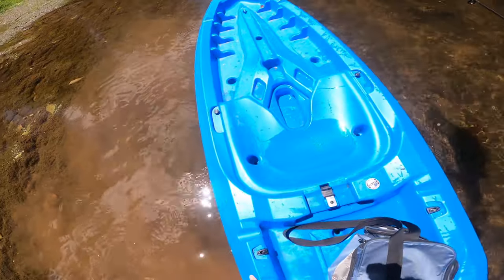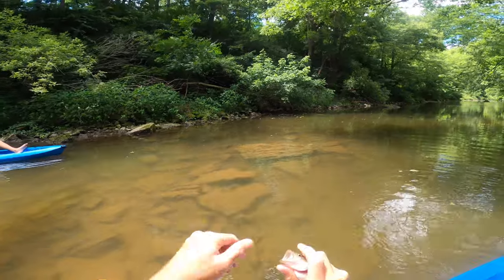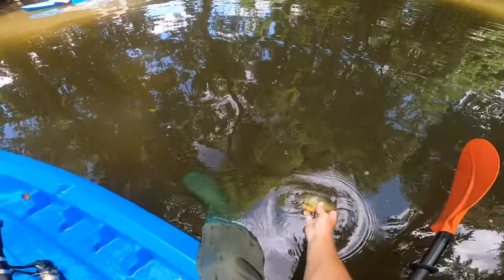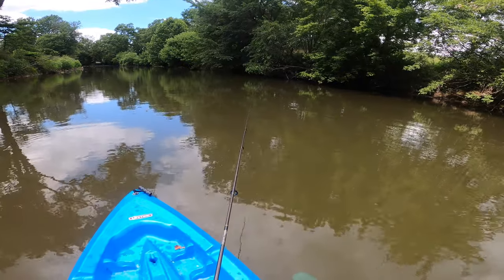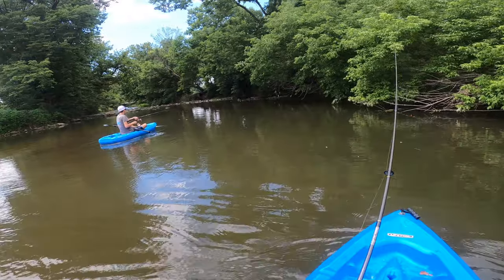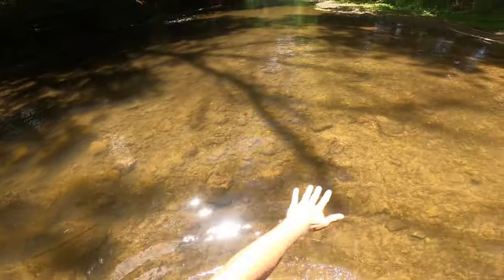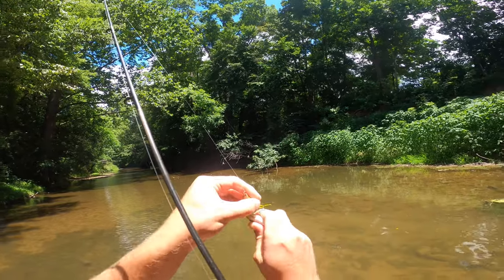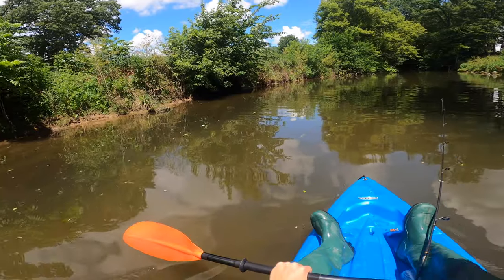Susquehanna River Smallmouth Fishing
The Susquehanna River is one of Pennsylvania's most popular fisheries. It is home to to many kinds of fish, but the smallmouth bass is undoubtedly the most sought after. In this video, we kayak a small creek off of the river and target these hard fighting smallmouth bass. Not only did we catch a lot of smallies, we also came across several other species!